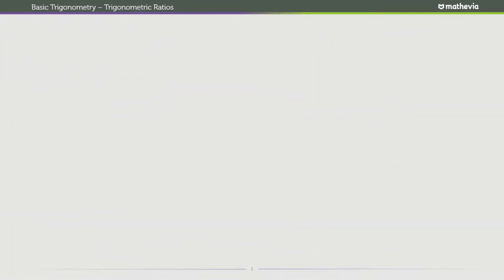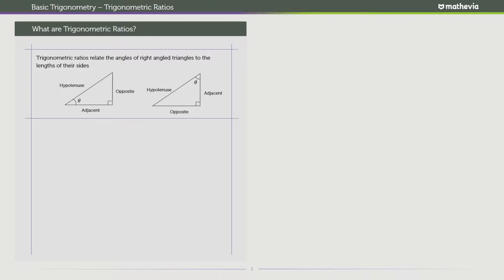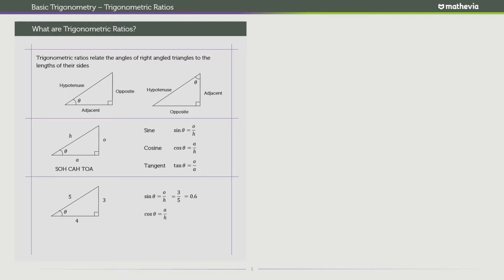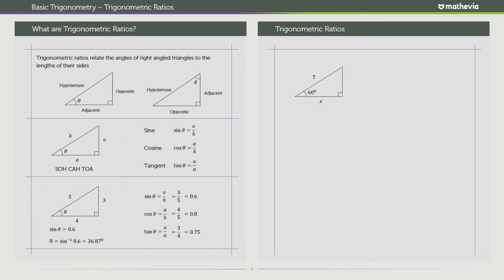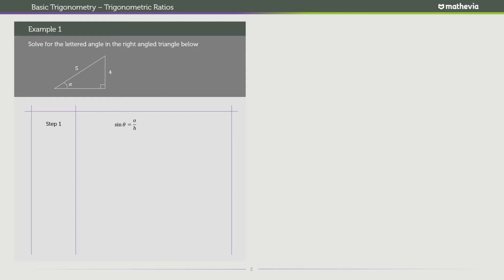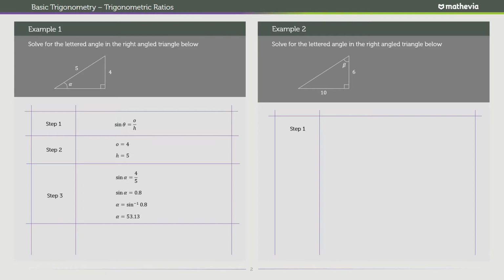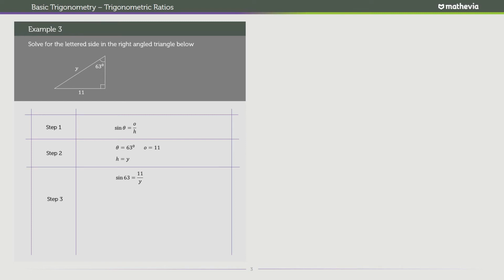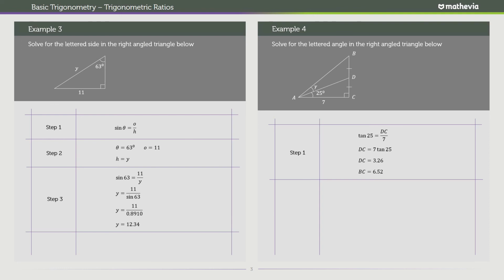Trigonometry Trigonometric Ratios